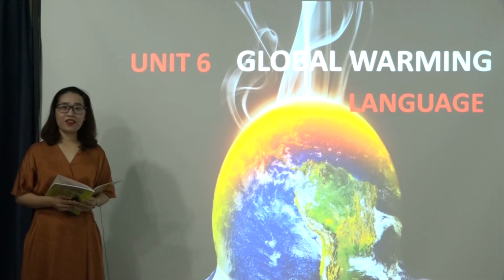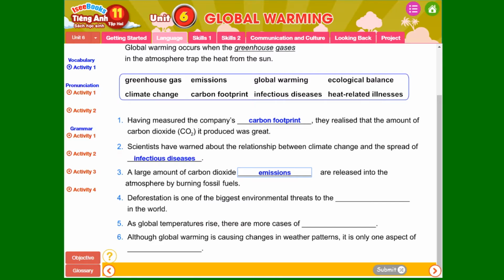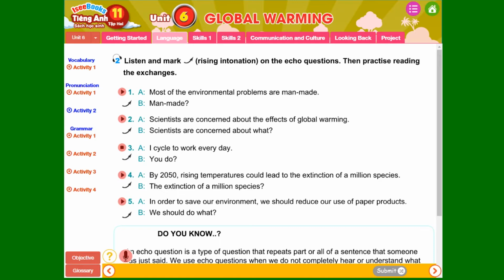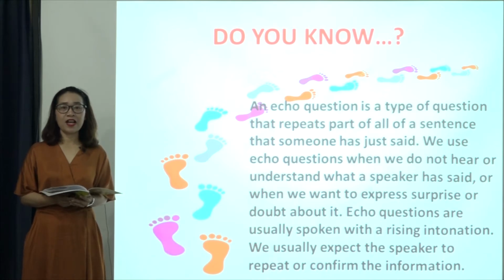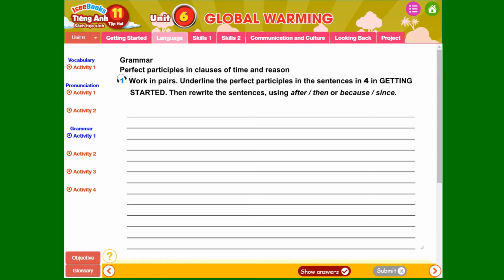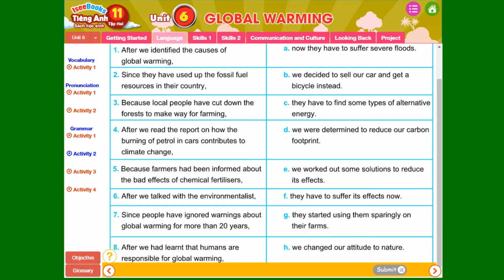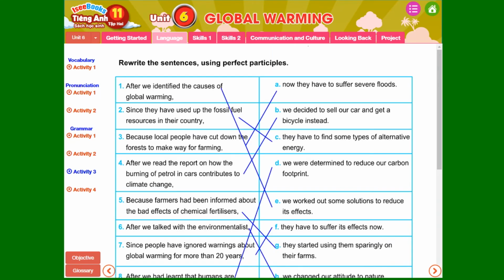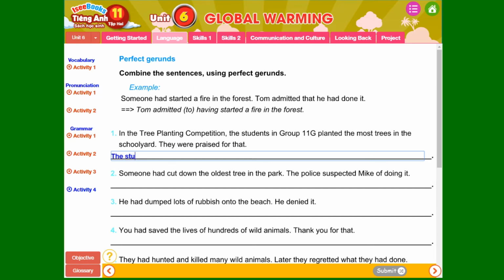Tiếng anh 11 tập 2 - SHS Unit 6 GLOBAL WARMING - Language